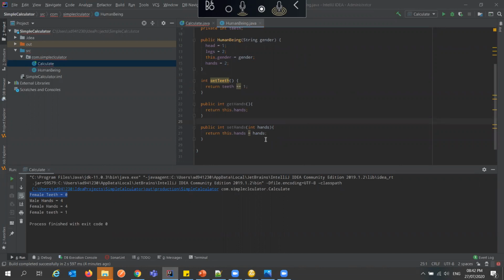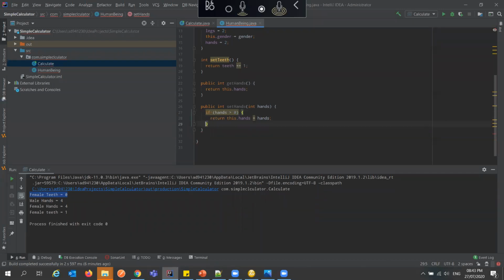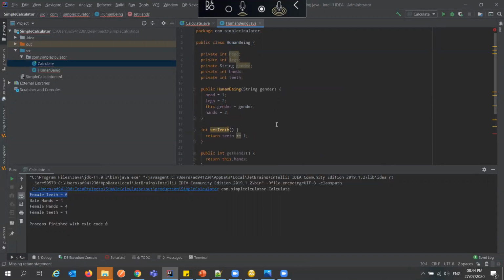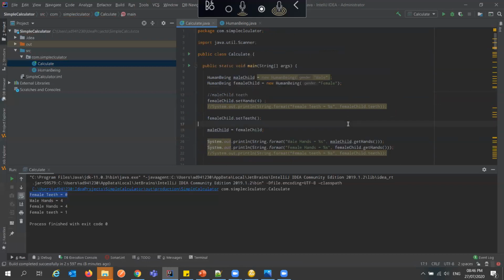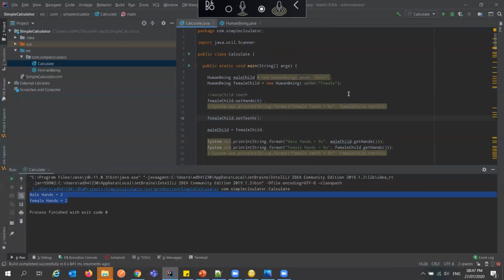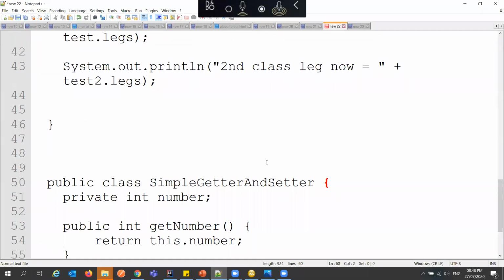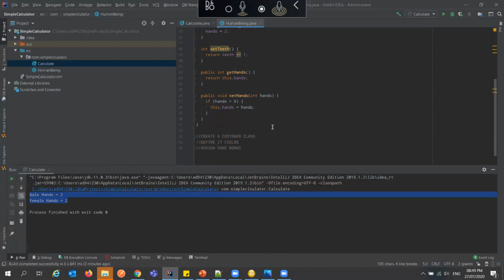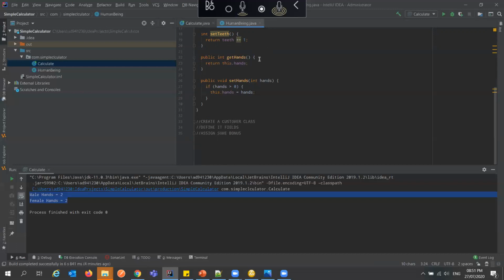Introduction to Java - Third Session - Part 5